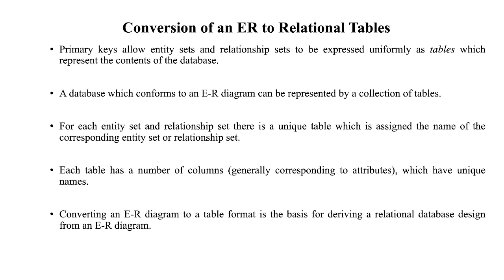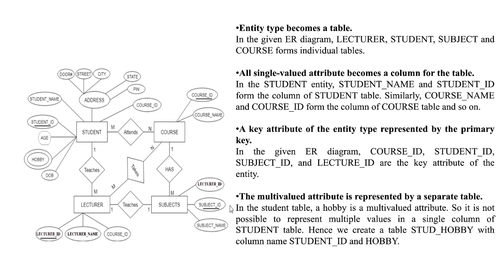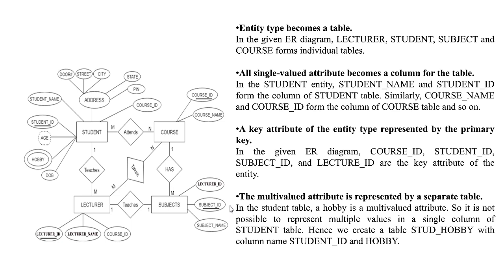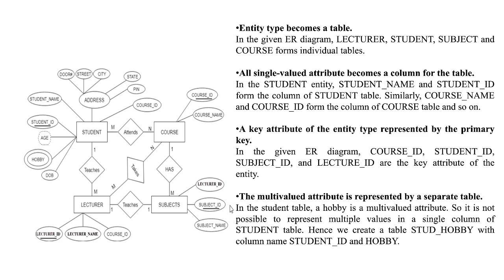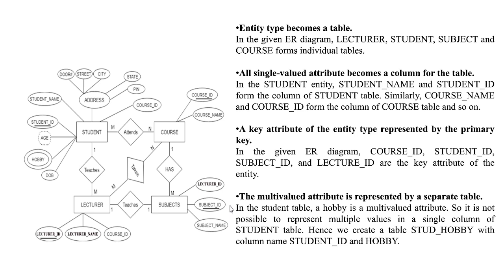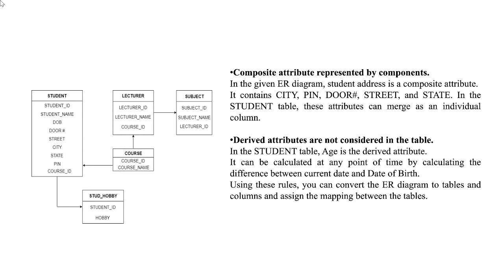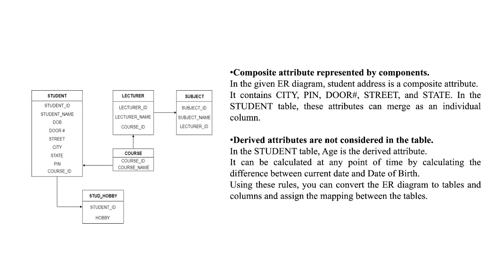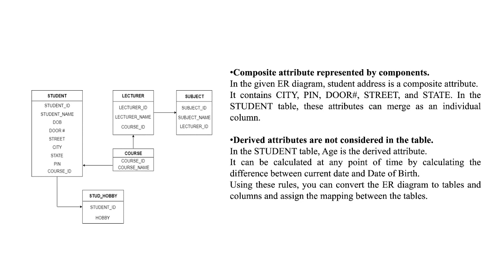3 Conversion er to Tables &4 Case study